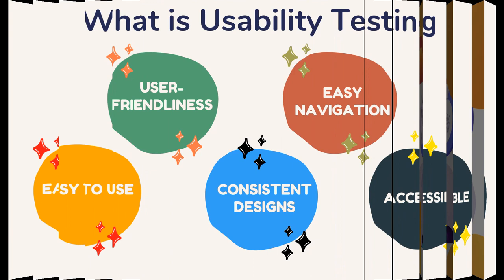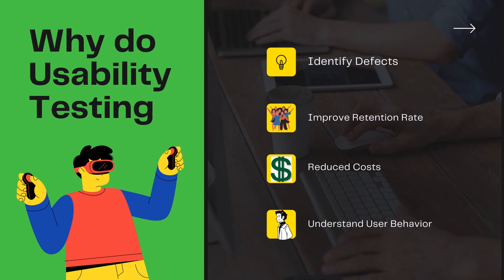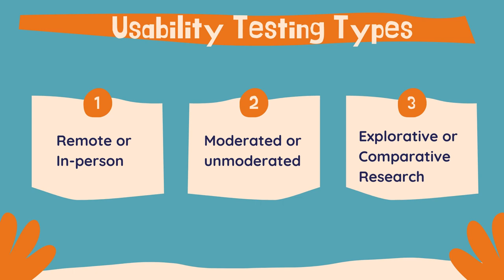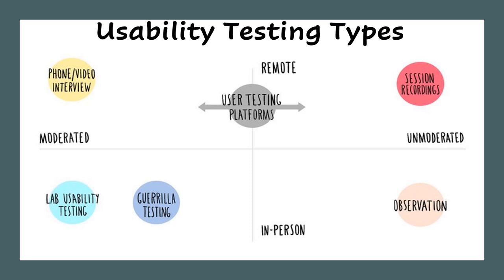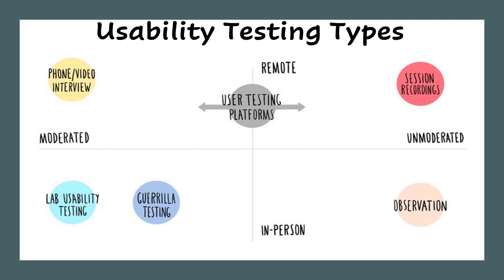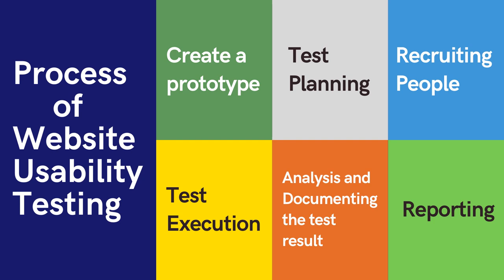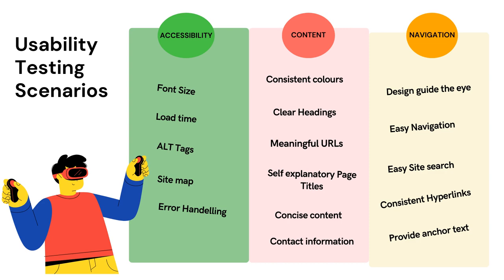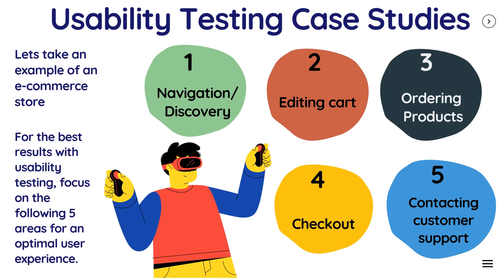Usability Testing Tutorial | 6 Steps of Usability Testing Process | 10 Usability Testing Tools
Dear Friends - In this Usability Testing Tutorial, we will learn on this important Non Functional Testing area and learn how can we enhance customer experience by doing user eccentric testing.

Topics covered in this tutorial:

1. What is Usability Testing.
2. Why we need Usability Testing
3. Types of Usability tests
4. Usability Testing Checklist
5. Usability Testing Process / steps
6. Usability Testing tools
7. Usability Testing Case Study

Hope you'll find it useful and helpful and will add some new insights and knowledge.